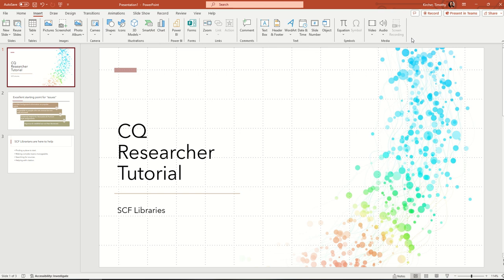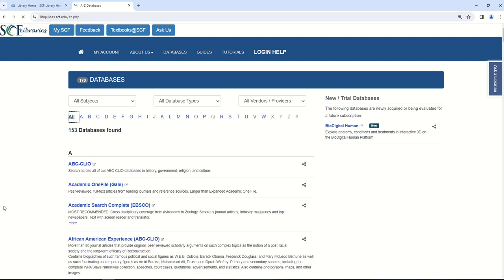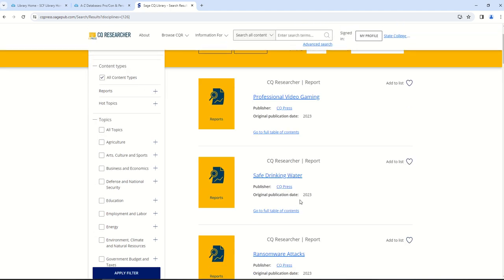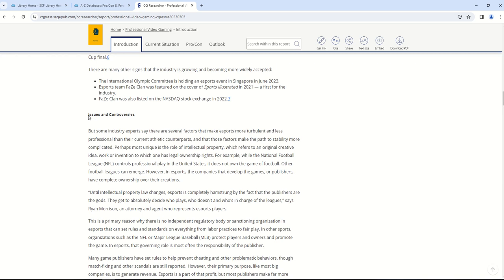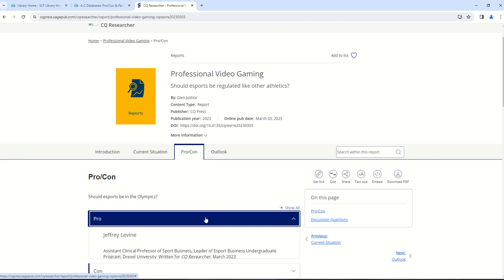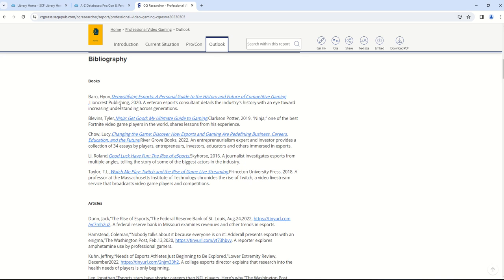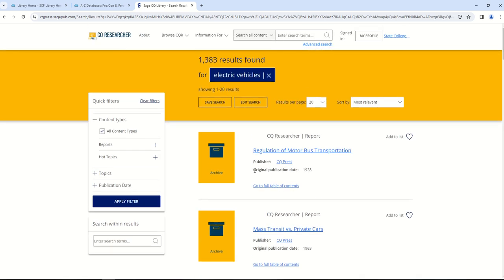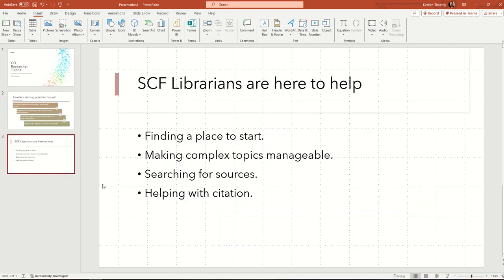Using CQ Researcher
How to access CQ Researcher as an SCF student and an overview of using the database.

To access our Ask a Librarian tool, find hours, search the catalog and more visit our